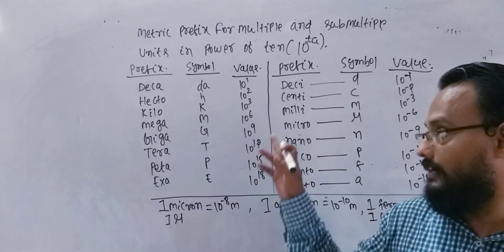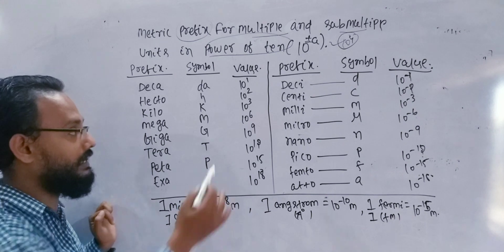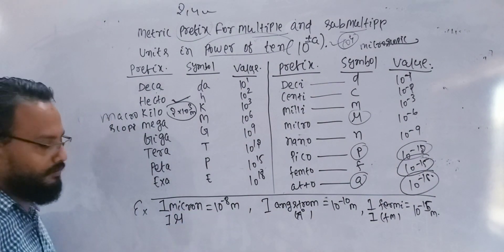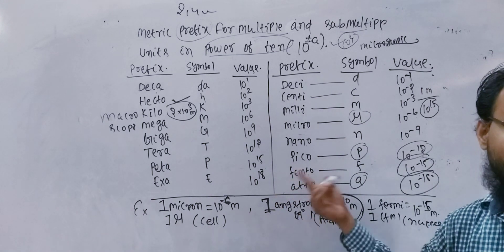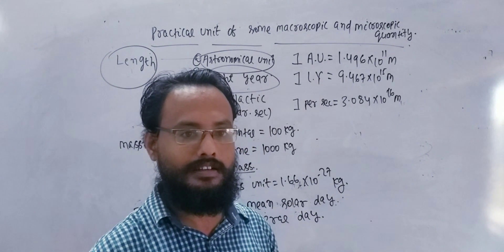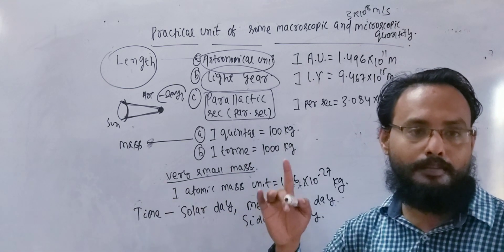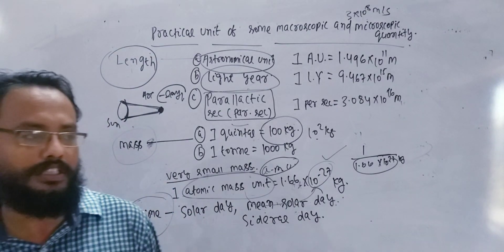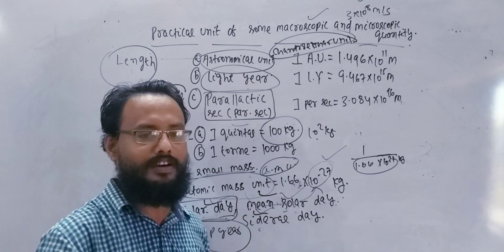Physics Class - 08 (Unit & Dimension by Kamakhya Prasad Sahu)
A dimension is a measure of a physical variable (without numerical values), while a unit is a way to assign a number or measurement to that dimension. For example, length is a dimension, but it is measured in units of feet (ft) or meters (m).